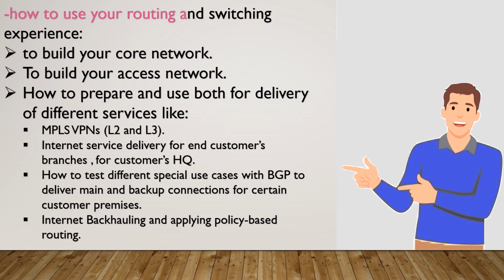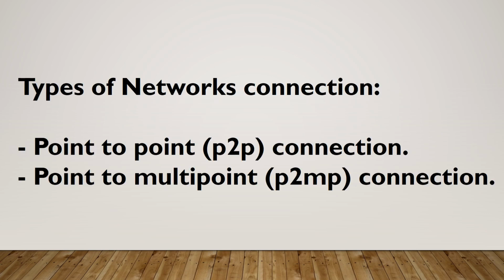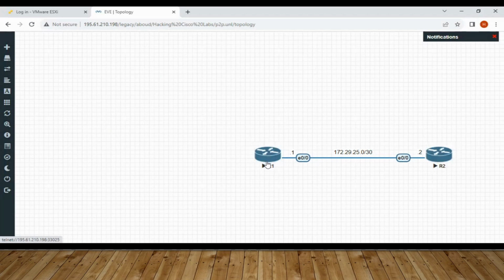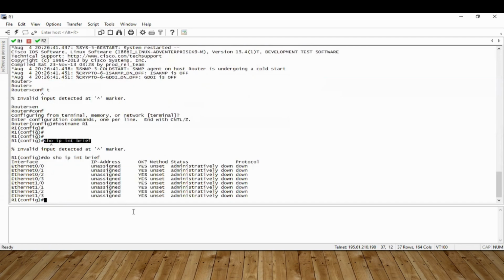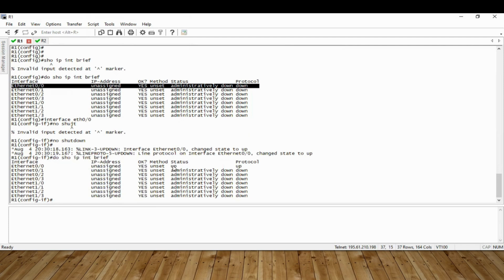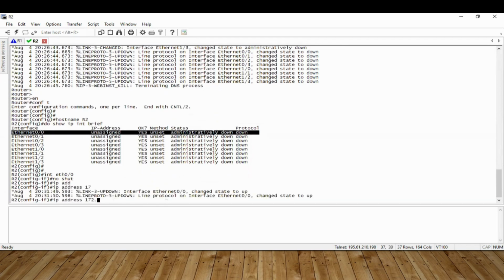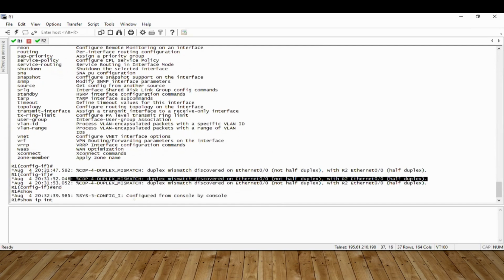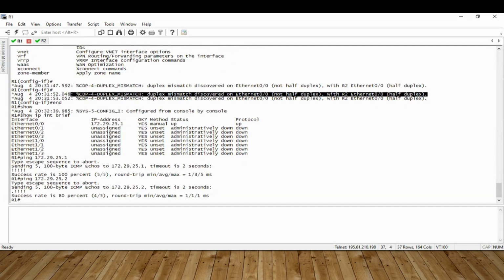Mini Service PROVIDER AS building - Session 1 - Point to point connection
Here,
We started in discussing the connections types over which we will build our transit autonomous system network on.

In this video , we will have the point to point connection , then we will perform a small separate lab for delivering how we can get a successful reachability.